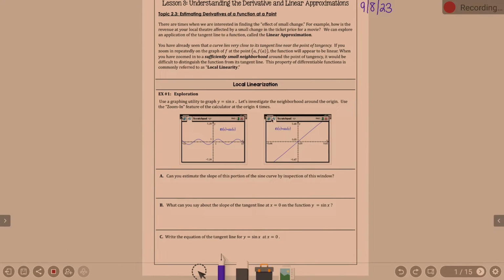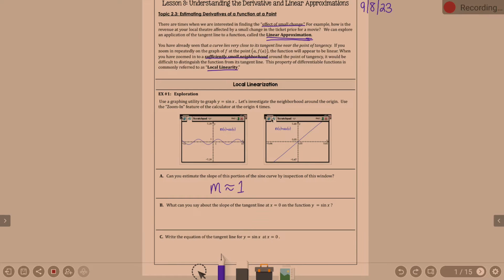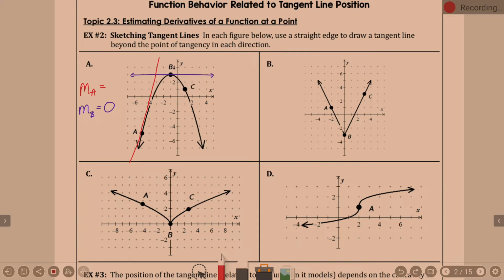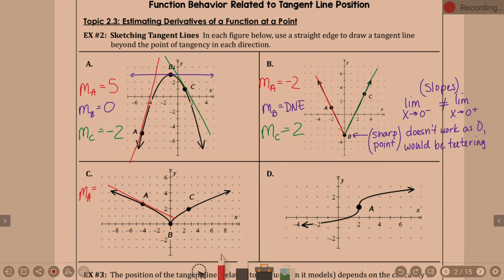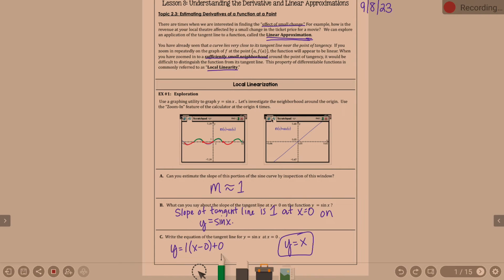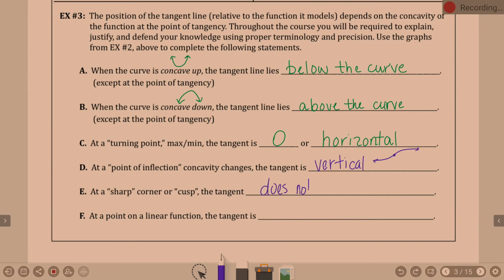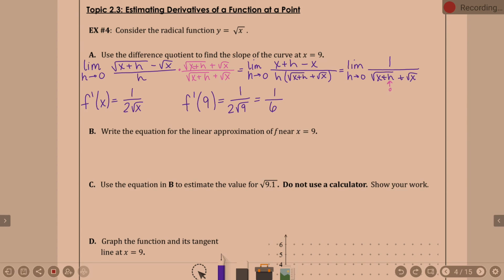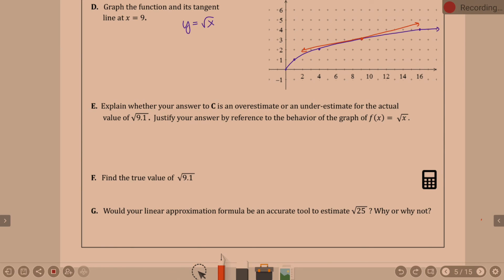AP Lesson 2 3 Day 1